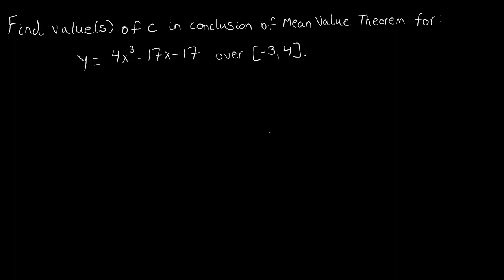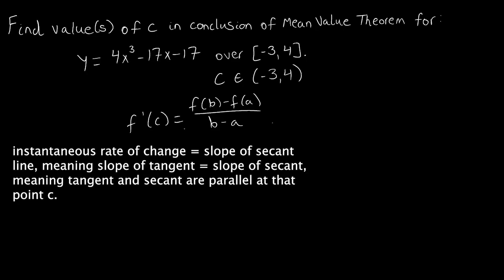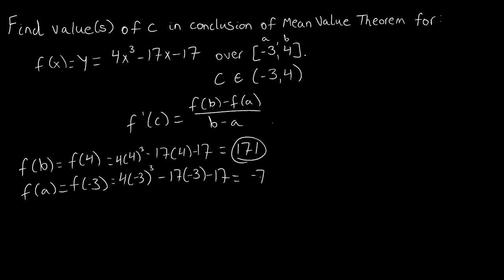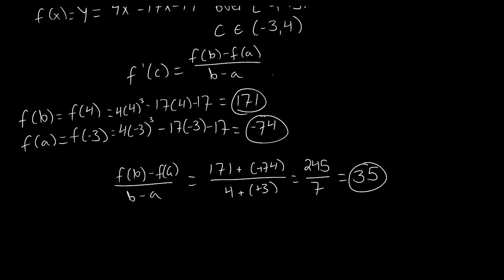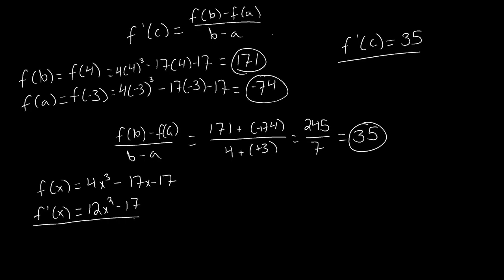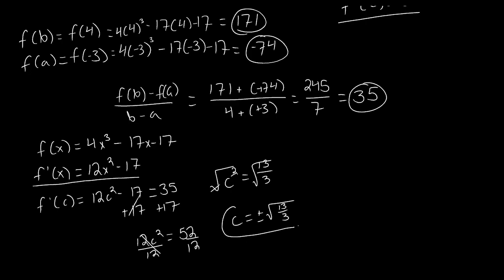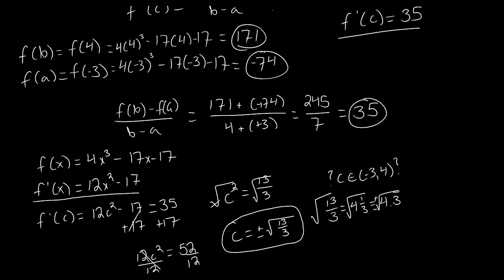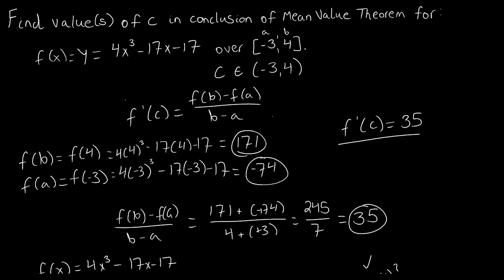Section 4.4 Satisfying the MVT Problem 1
We briefly discuss the Mean Value Theorem.
Then, for the given function and closed interval, we look for the c value(s) that are discussed in the conclusion of the MVT.